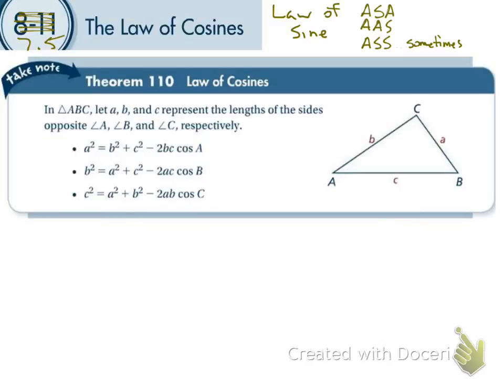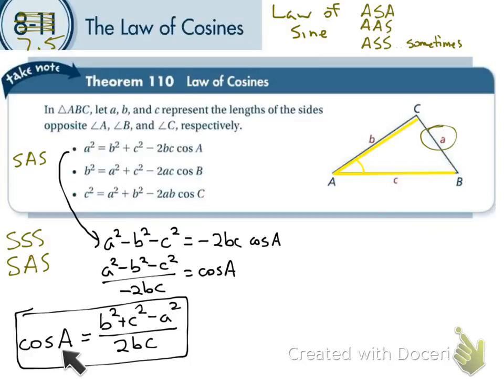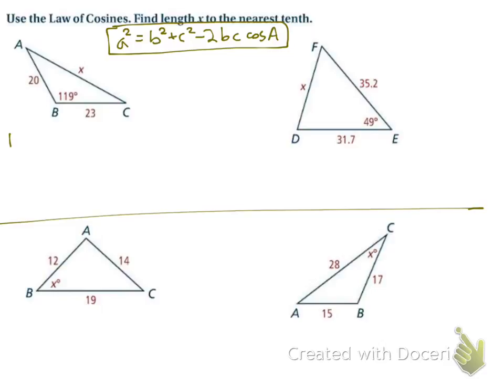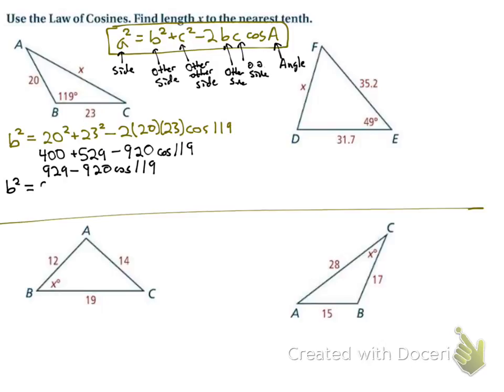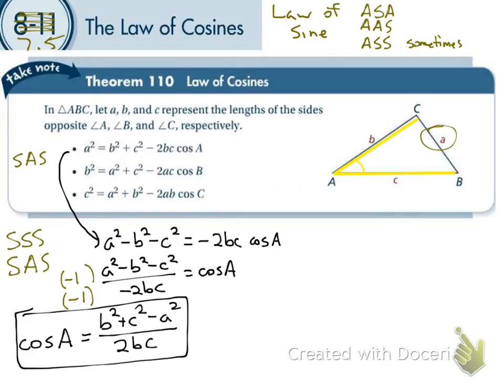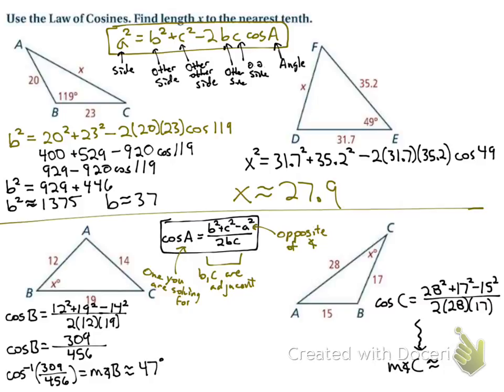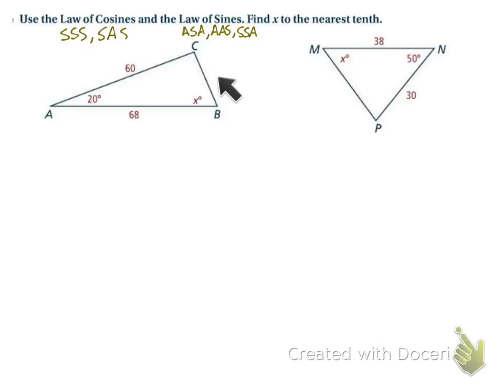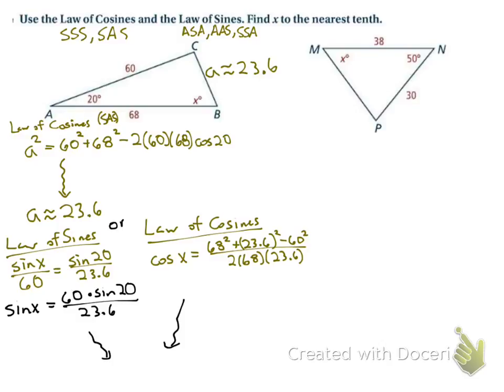Law of Cosine